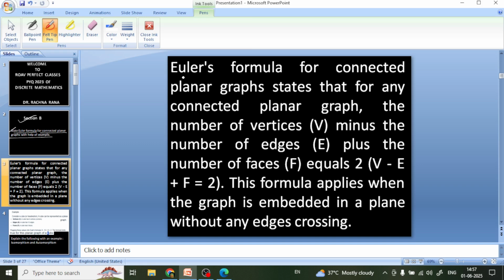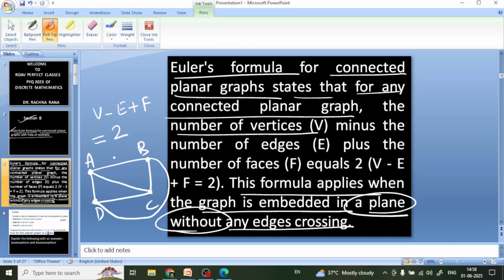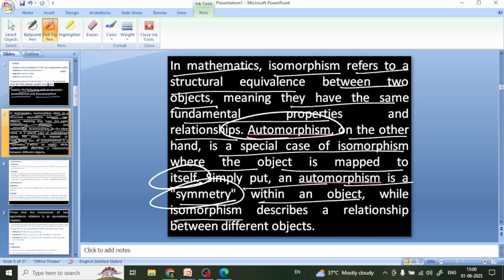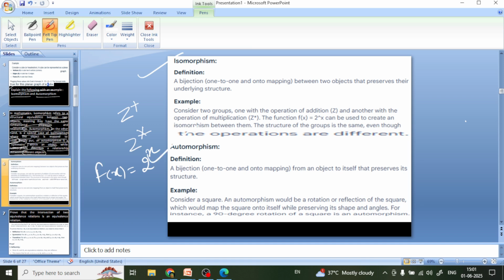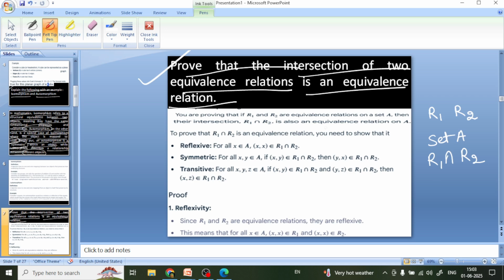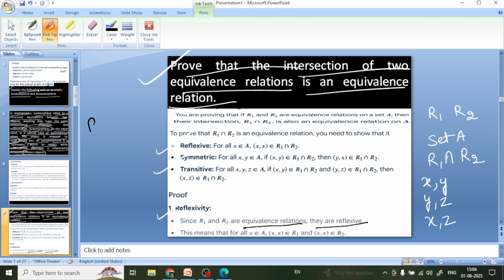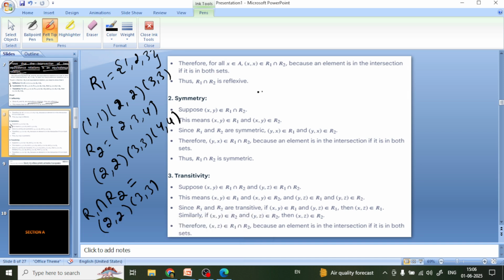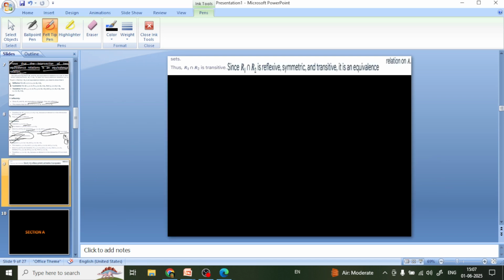DISCRETE MATHEMATICS PYQ 2023 SECTION B